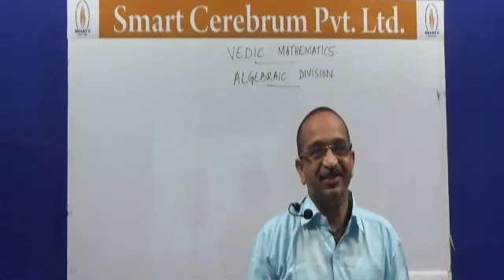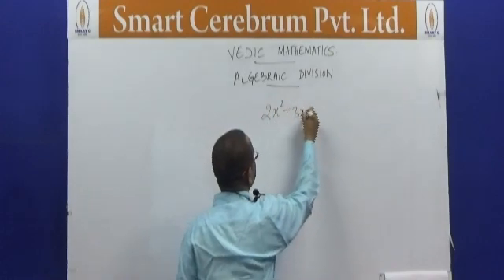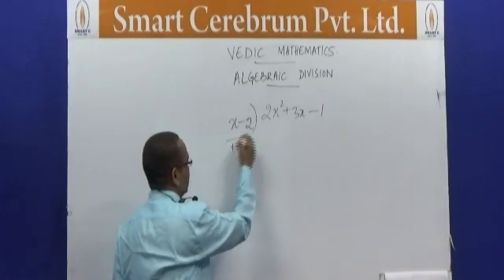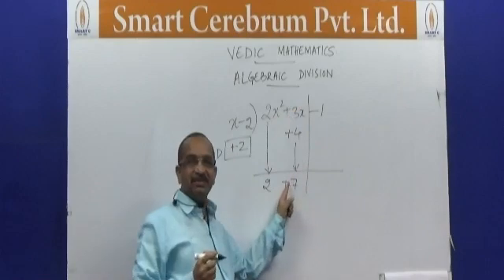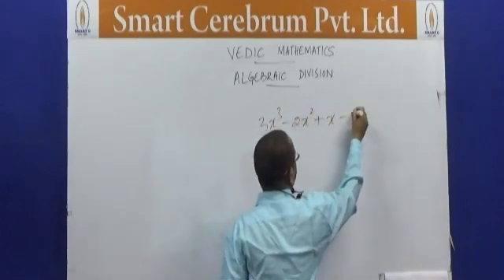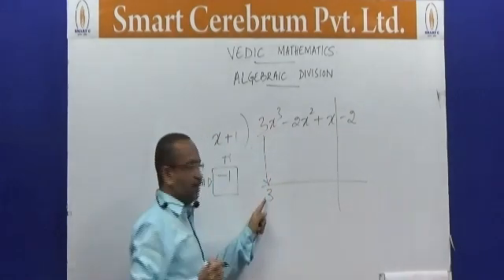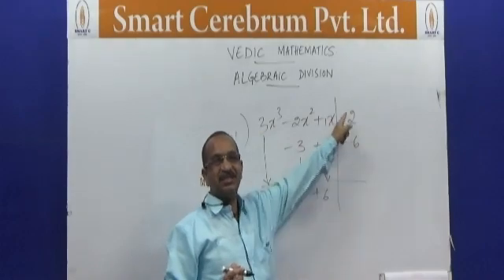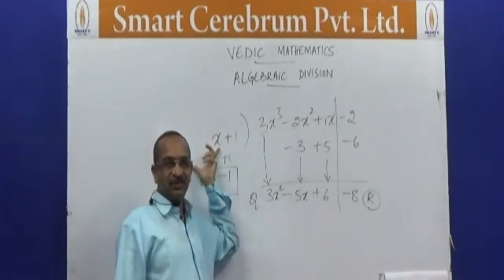Vedic Maths - Algebraic Division - in seconds !! Easiest and Fastest Method !! Part 1 by VSR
Vedic Maths - Amazing Math! Amazing Methods!! Here, VSR explains about Algebraic Division using Paravartya Yojayet Sutra. This is part - 1 and watch out for the other parts of this video.